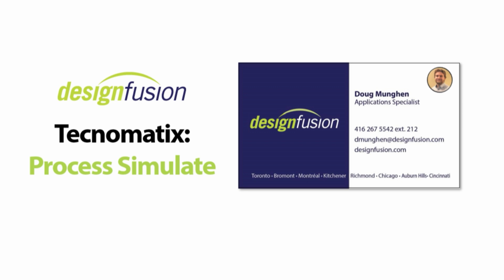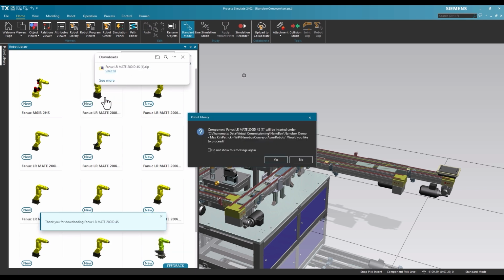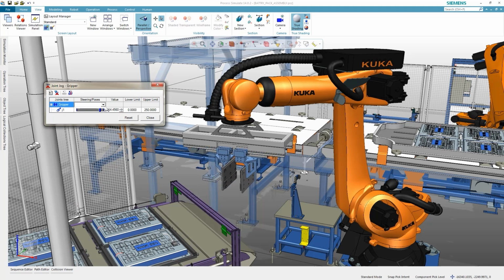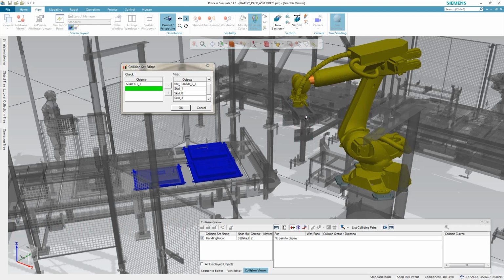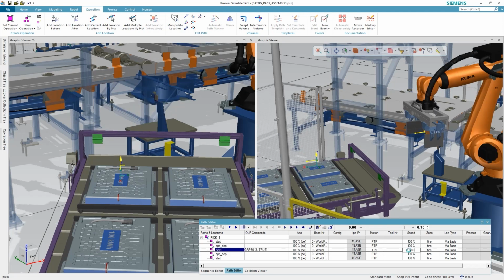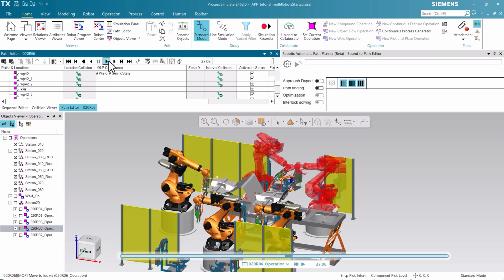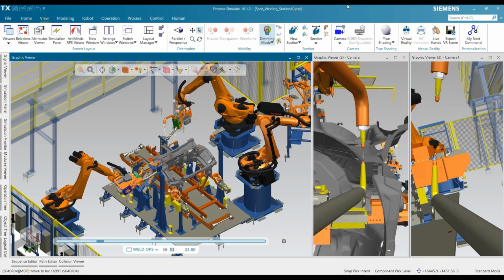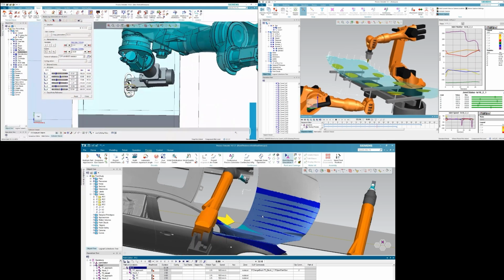Tecnomatix: Optimizing Robotic Manufacturing with Process Simulate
See how Tecnomatix Process Simulate helps manufacturers virtually plan, validate, and optimize their production lines. In this video, we explore the software’s powerful capabilities - from robotic path planning and human simulation to collision detection and process validation.

👉 Process Simulate is ideal for industries like automotive, aerospace, electronics, and more.